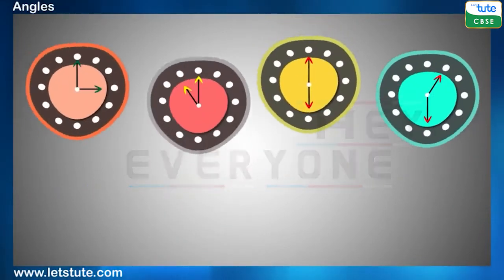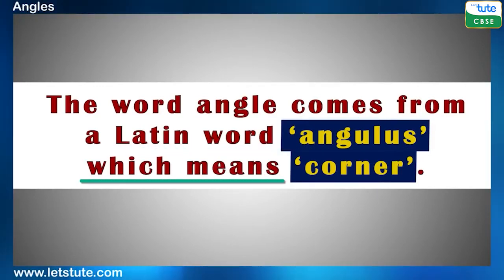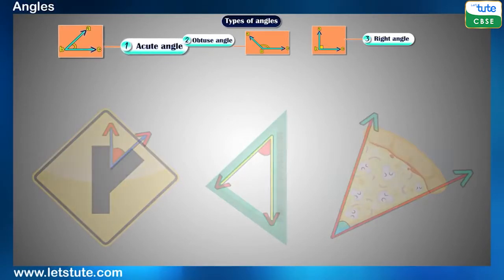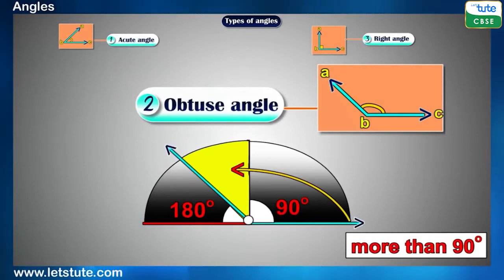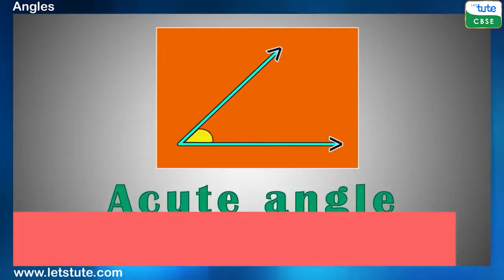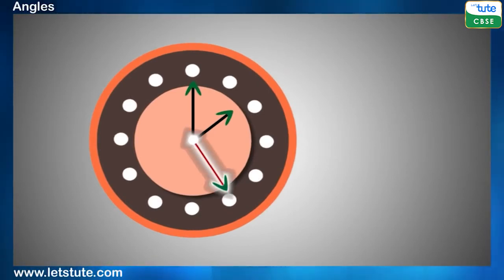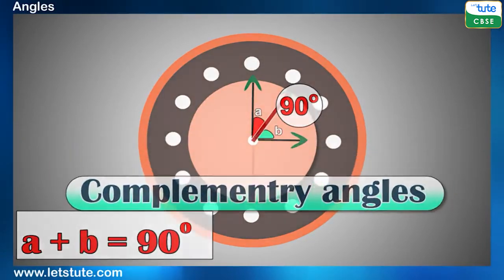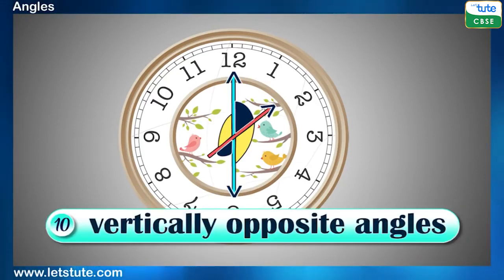What is an Angle | Different Types of Angles | Geometry | Math | LetsTute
Aaj ke video men ham batayege , mathematics ke bahut important chapter angles ke baare geometry kaa bahut jaruri chapter hai .

Different Types of Angles
Geometry

0:00 Introduction
0:04 Introduction to angles
0:30 what is an angle
0:42 types of angle
2:10 Different types of angles

Equipment:

1: Green Backdrop Background YouTube Video Shooting
2: DIGITEK® (DTR 550LW) (170 CM) Tripod For DSLR, Camera
3: Godox SB-UBW Series Octa (SB-UBW120 47'') lights
4: Cellphones TriPod t Adapter For Mobile Phone
5: Aerial Acoustic Foam
6: Travel Adapter
7: AmazonBasics Camera Lens Protective Pouches - Water Resistant
8: AmazonBasics Backpack for Cameras and Accessories

Accessories:

1: SanDisk 128GB SD Card - SDSDXXY-128G-GN4IN
2: SanDisk 128GB Extreme Pro SDXC UHS-I Card - C10, U3, V30, 4K
3: Canon EF-S 24mm f/2.8 STM Lens
4: Spe Tulip 58Mm Flower Lens Hood (Black) For Canon Eos
5: Graphic Tablet
6: Microphone with 20ft Audio Cable
7: Headphones for Home & Recording studio
8: Studio Condenser Microphone

Software:

1: Effects and Cinema 4D Lite: 3D Motion Graphics Using CINEWARE
2: Adobe Photoshop CC for Photographers 2018 Paperback